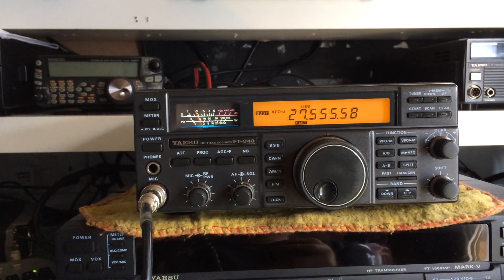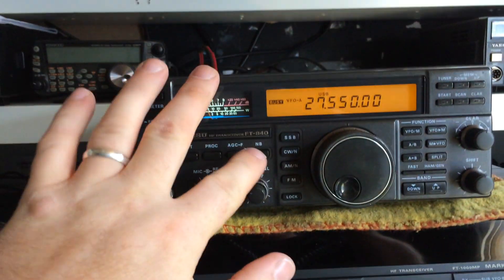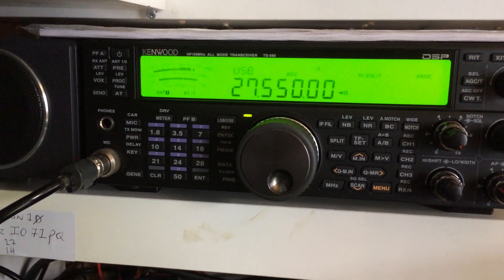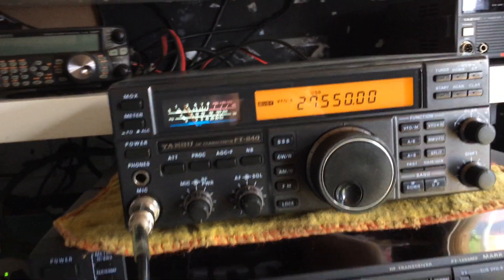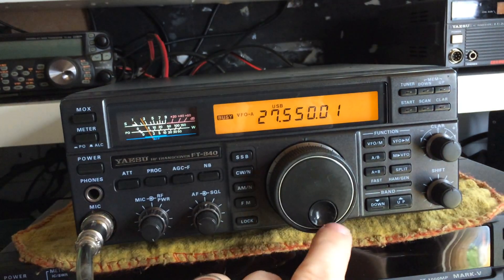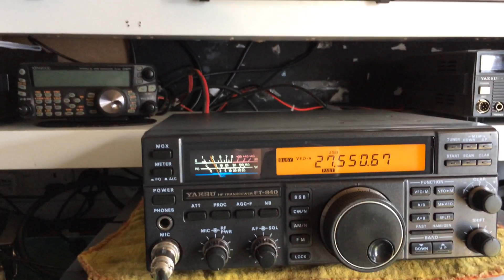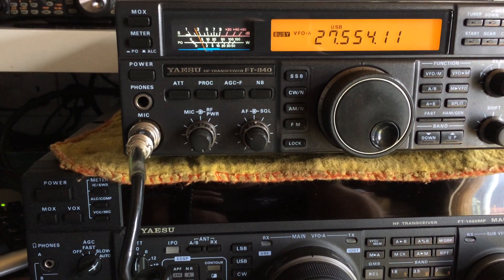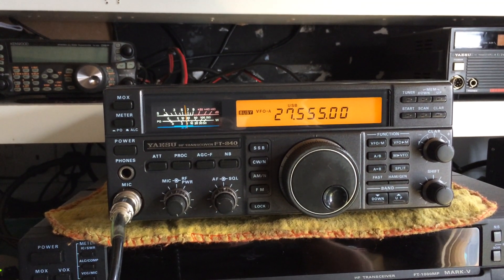yaesu ft840 great little hf set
yaesu ft 840 fantastic hf radio but encoder needs cleaned or replaced possibly forsale